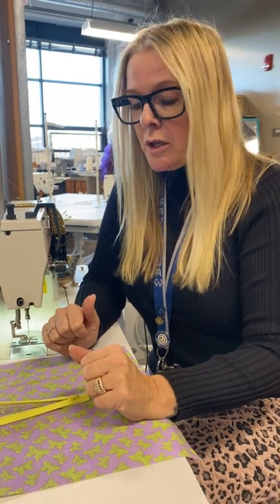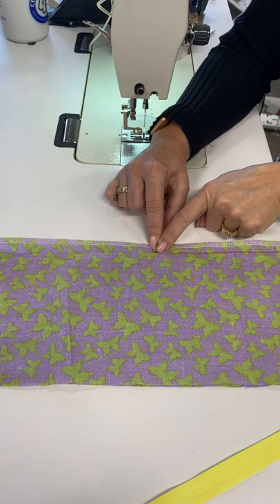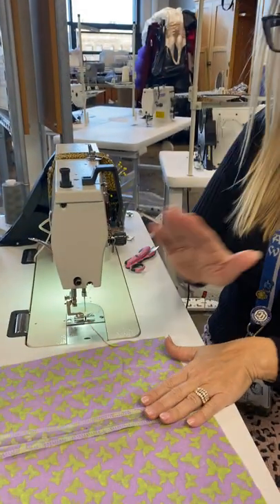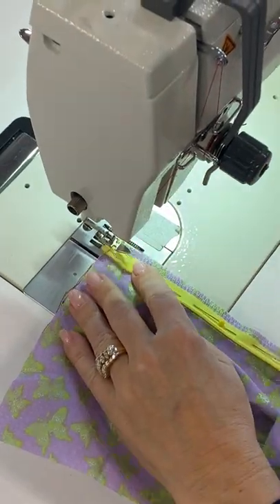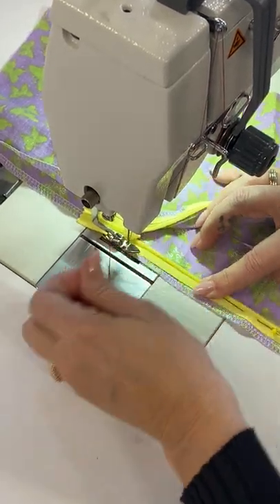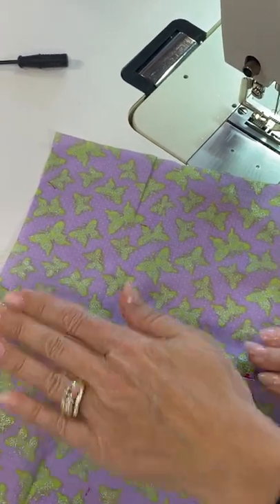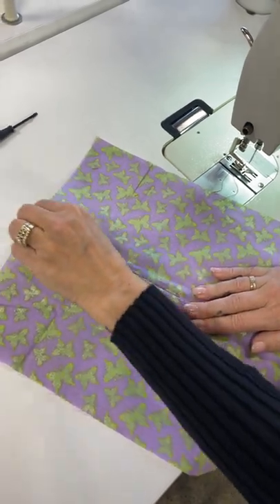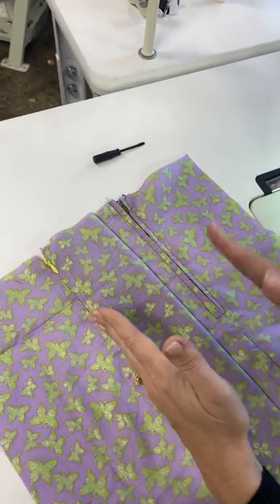Invisible Zip on Industrial Sewing Machine